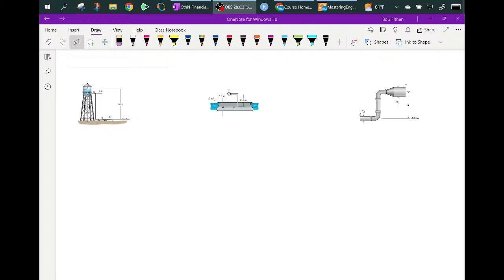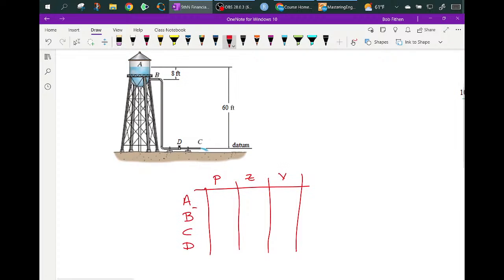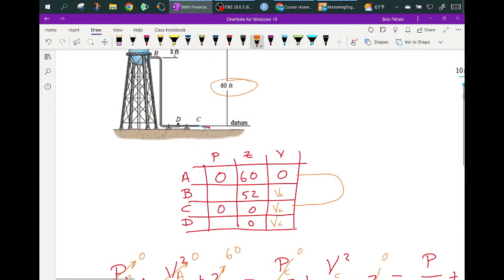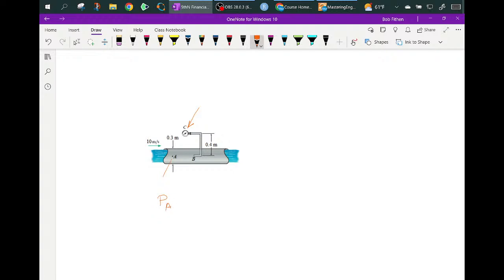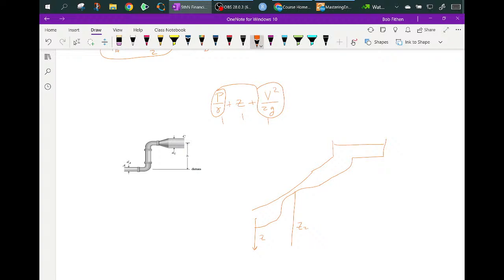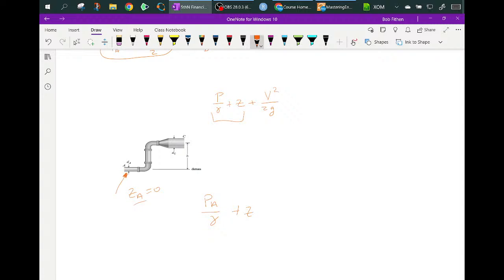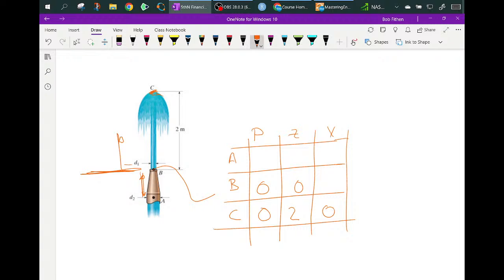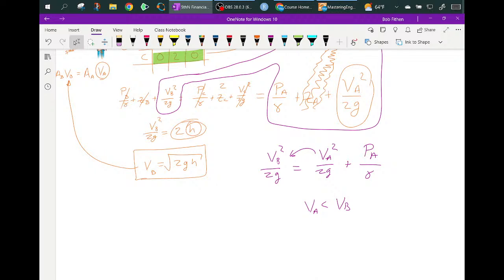Fluids Oct 28 2022